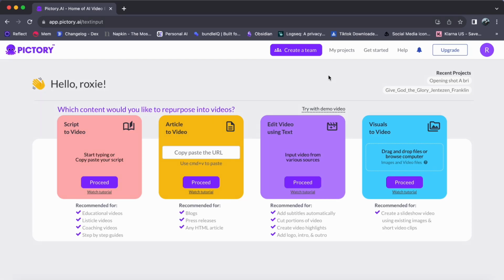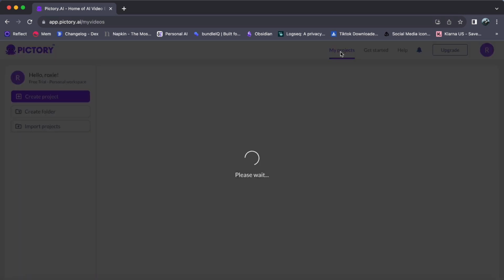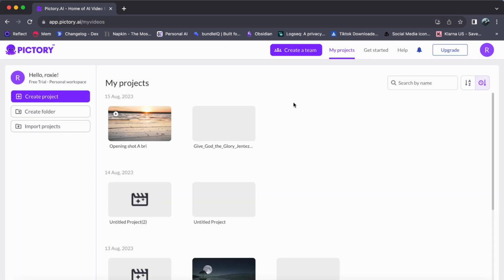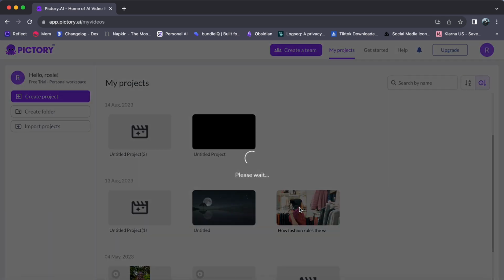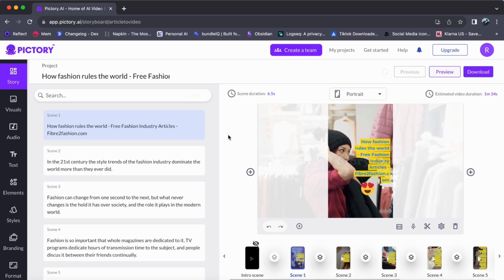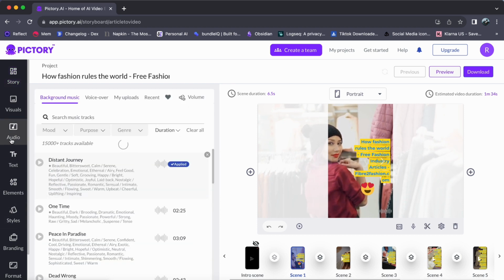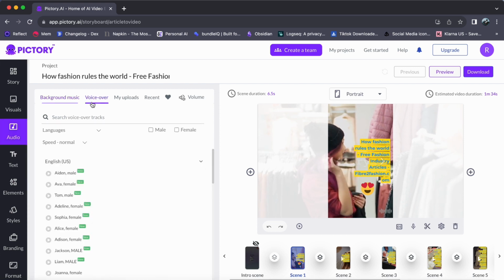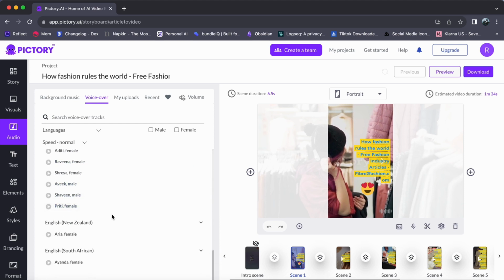How to Use South African Accent Voiceover in Pictory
In this video, I'll show you How to Use South African Accent Voiceover in Pictory

In this video, I'll show you How to Use South African Accent Voiceover in Pictory. We're excited to showcase the vibrant South African accent voiceovers that you can seamlessly integrate into your videos using Pictory.

Whether you're a content creator, a filmmaker, or someone eager to add a unique cultural flavor to your visuals, this guide will walk you through the process of using South African accent voiceovers in Pictory.

Join us as we unveil the step-by-step process of selecting and applying South African accent voiceovers to your scenes. Learn how to infuse your videos with a captivating auditory experience that reflects the rich and diverse sounds of South Africa.

Get ready to immerse your audience in the authentic sounds of South Africa with South African accent voiceovers, all right here on our channel!